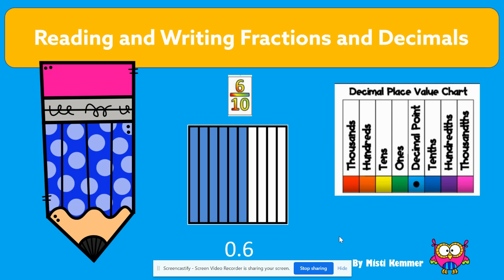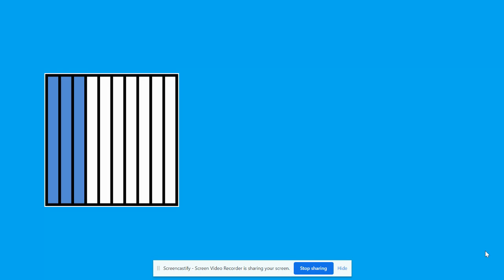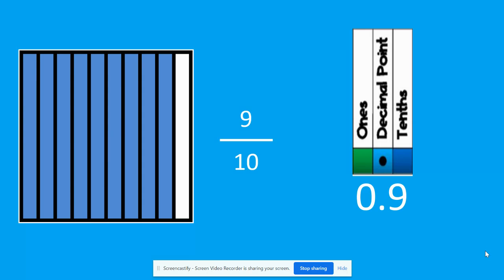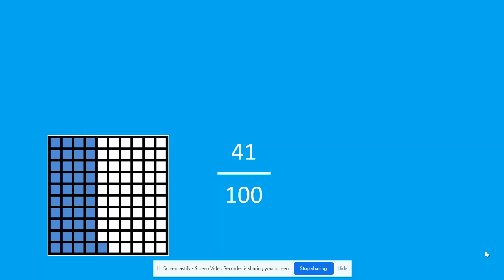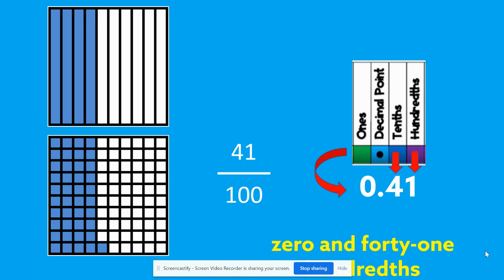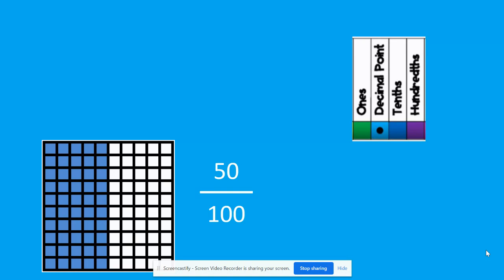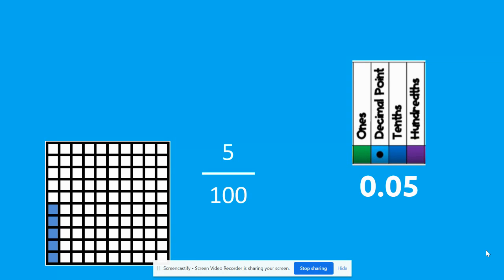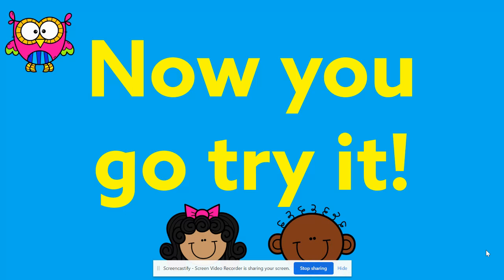Reading and Writing Decimals and Fractions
Reading and writing fractions with tenths an hundredths as decimals